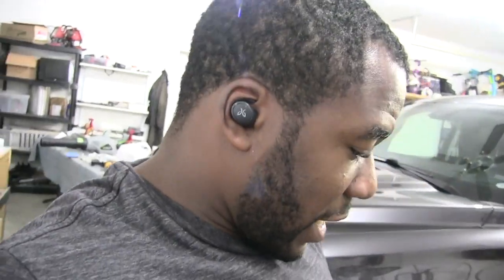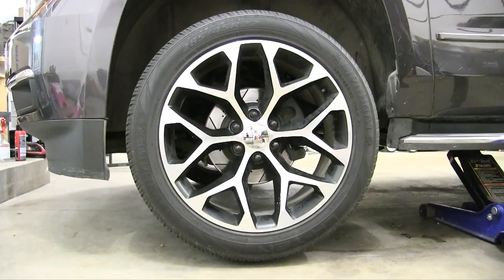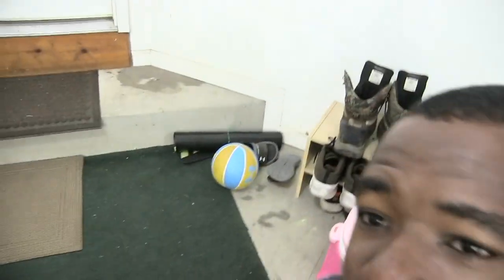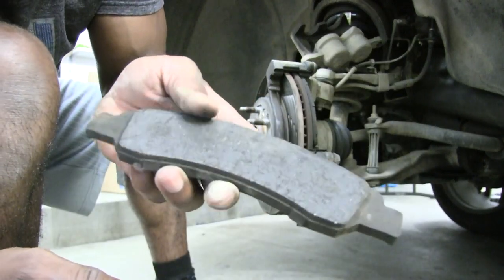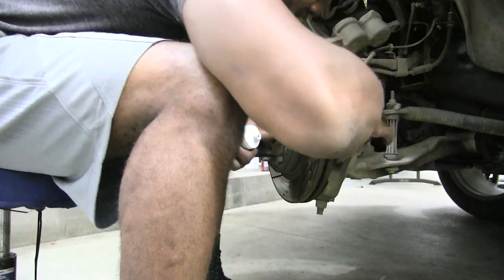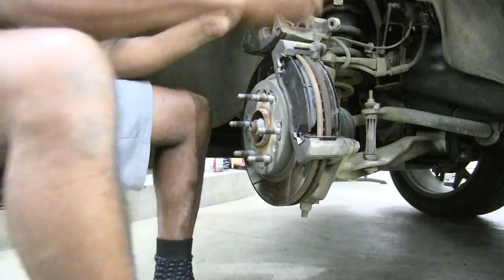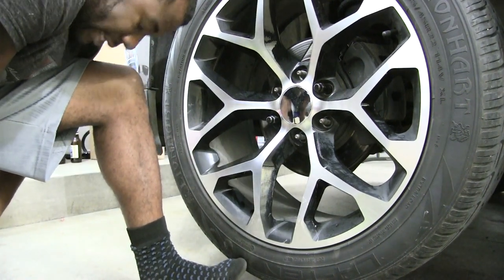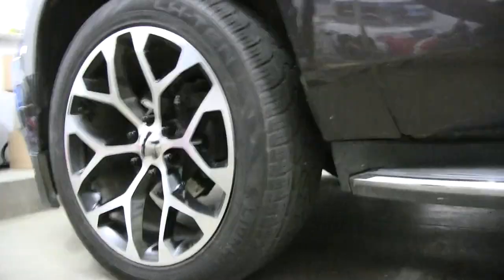How to change brake pads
Tips and tricks for changing you break pads.